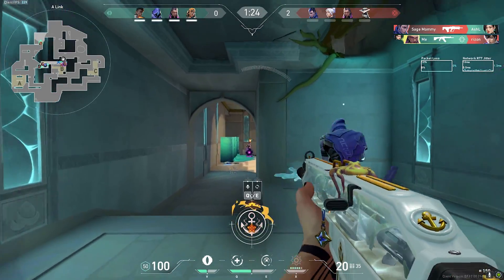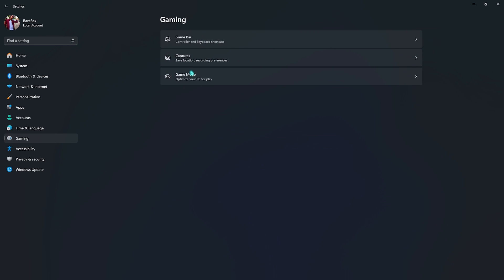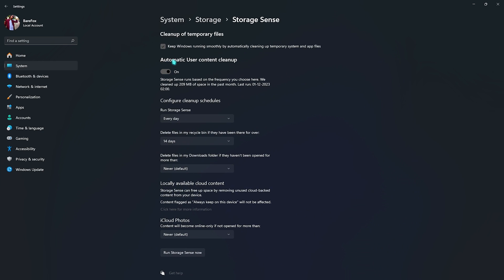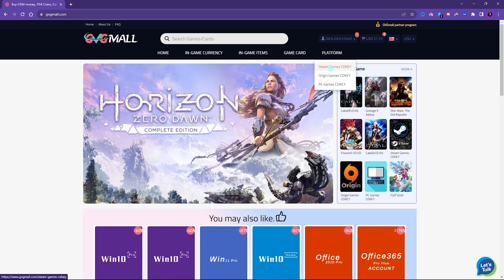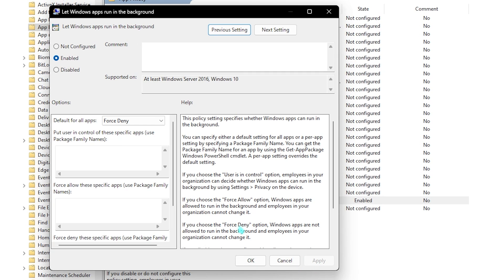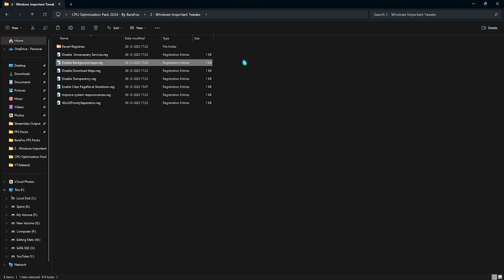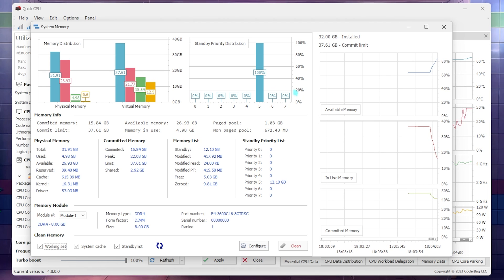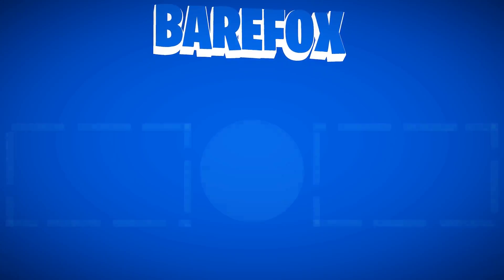Fix 100% CPU USAGE while GAMING in WINDOWS 11 | 2024 Method!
Use GVGMall 25% Christmas Sale Code ：FOX25

▬▬▬▬▬▬▬▬▬ஜ۩۞۩ஜ▬▬▬▬▬▬▬▬▬
▬▬▬▬▬▬▬▬▬ஜ۩۞۩ஜ▬▬▬▬▬▬▬▬▬

🔽 Download Links 🔽

🔽 Timestamps 🔽
0:00 - Amazing Intro
0:17 - Install Latest CPU Drivers
0:59 - Best Windows Settings
2:12 - Enable Storage Sense
2:39 - GVGMall Best CD Key Store
3:47 - Msconfig Tweaks
4:14 - Local Group Policy Editor
5:04 - Create a Restore Point
5:30 - CPU Optimization Pack 2024
8:12 - Amazing Outro